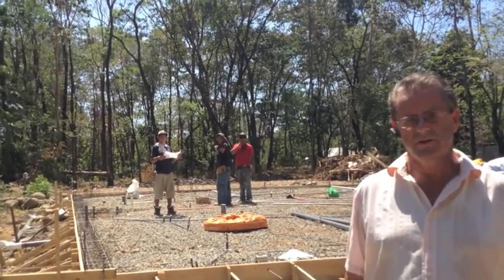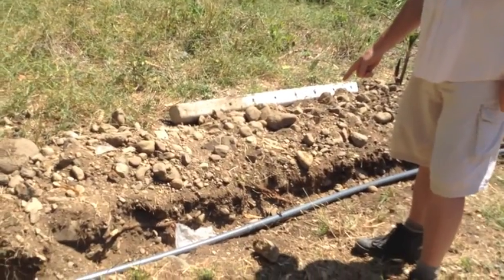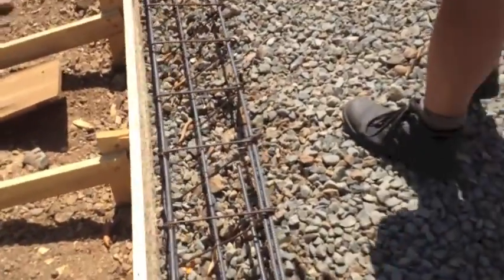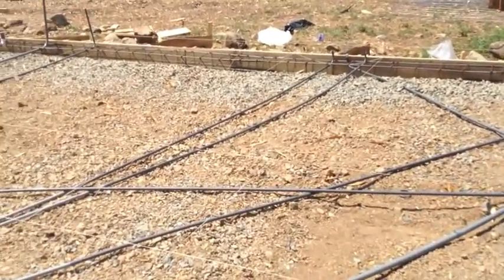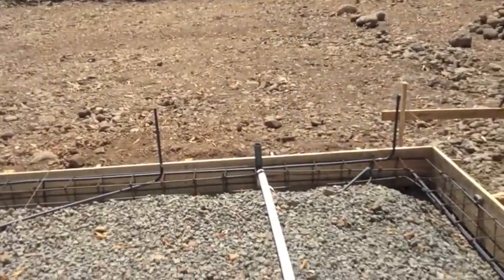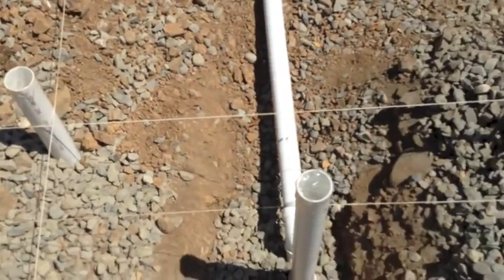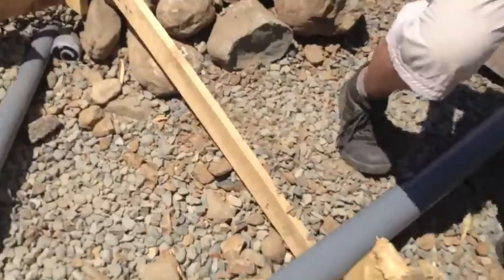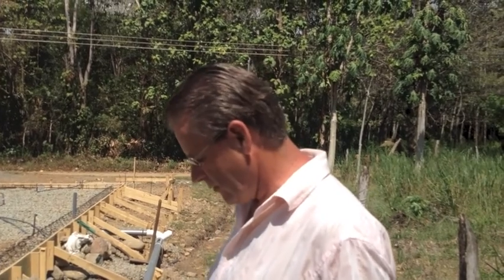Underground Plumbing of a home in Costa Rica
This video shows what plumbing should go under the ground in a home in Costa Rica, demonstrating: vents, clean outs, P traps, good flow control by eliminating any 90 deg turns.  However rarely are good plumbing principles applied in Costa Rica as per IBC (International Building Code) or UPC (Universal Plumbing Code) standards.